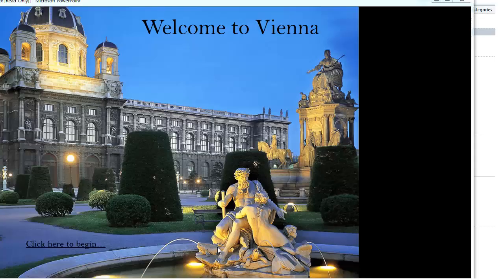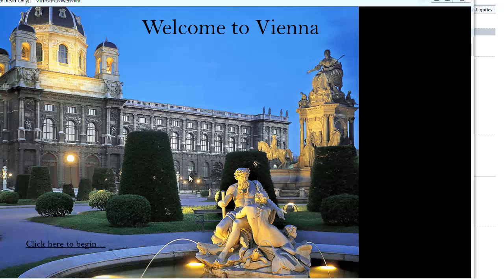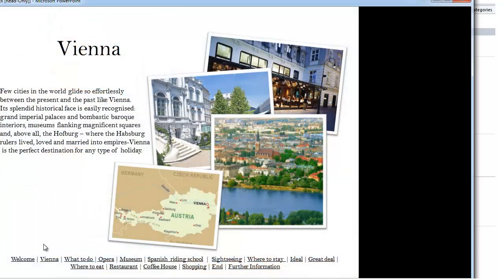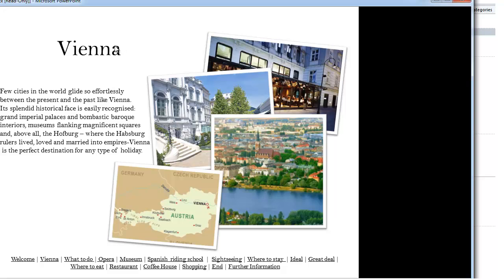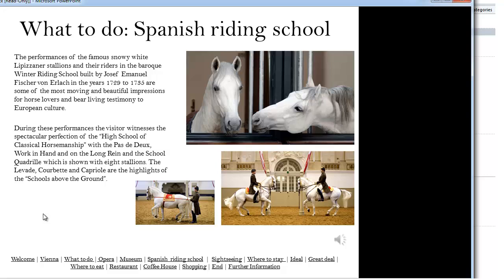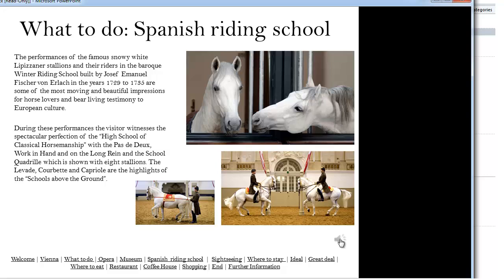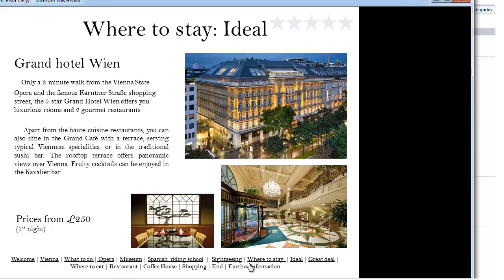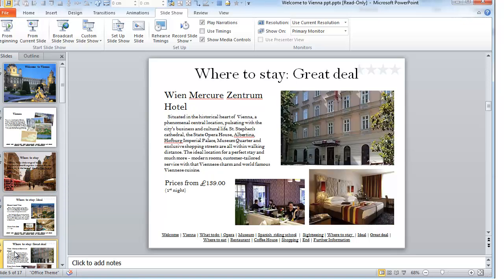Creating a multimedia product using PowerPoint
What makes a PowerPoint interactive and mutlimedia Part 1 of 2